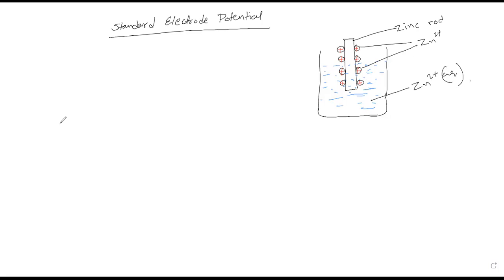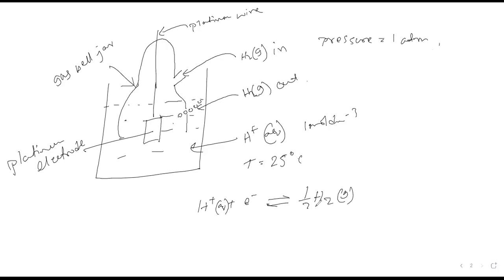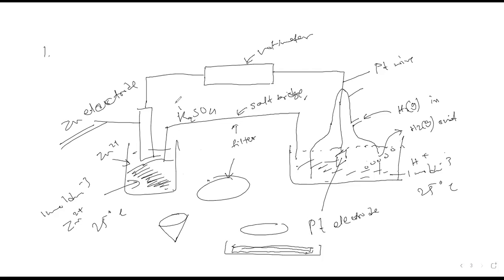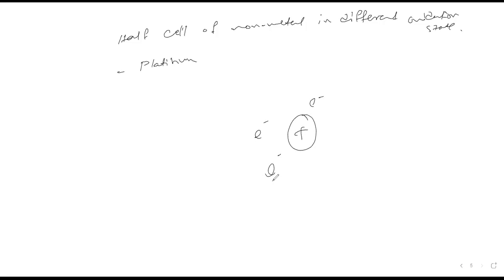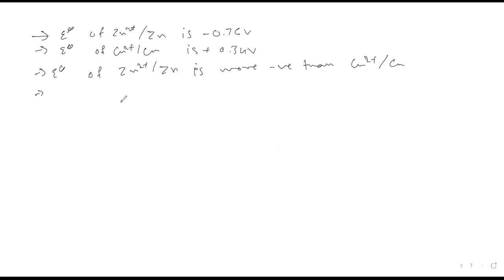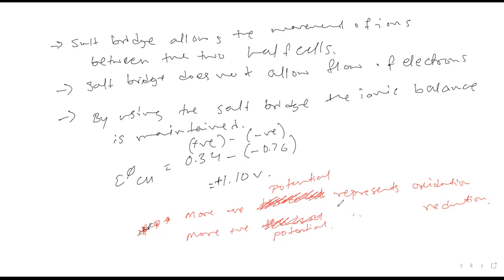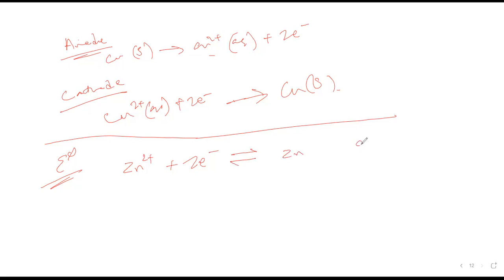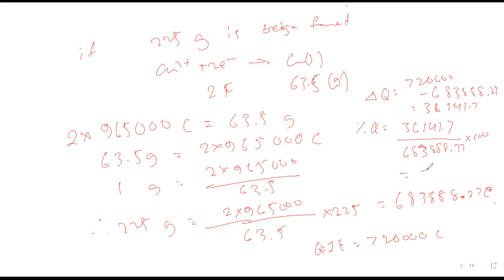electro_chemistry_ii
In around 11:11:28 I made a mistake.
the current being provided was 20 A for 10 hours.
So the charge generated due to the provided current was 20*10*60*60 = 720000 Q.

So instead of : ((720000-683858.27)/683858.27) * 100% = 5.3%
it should be : ((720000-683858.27)/720000 ) * 100% = 5%
[this is because we need to need to find the percentage of the current lost with respect to the current being provided in the experiment]